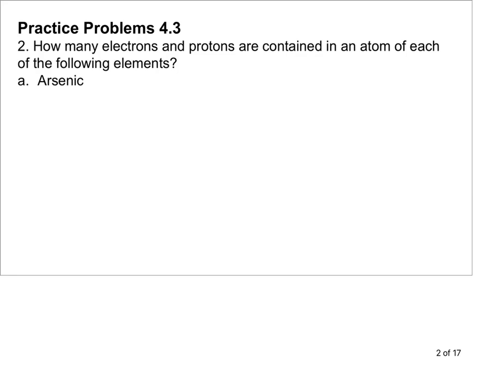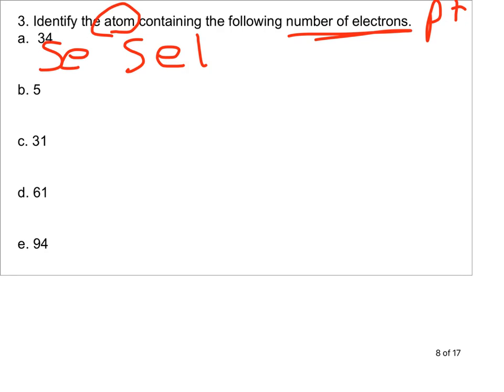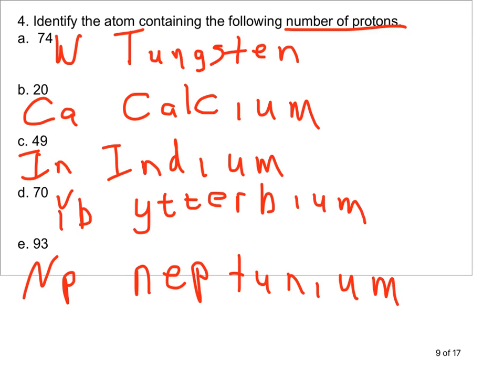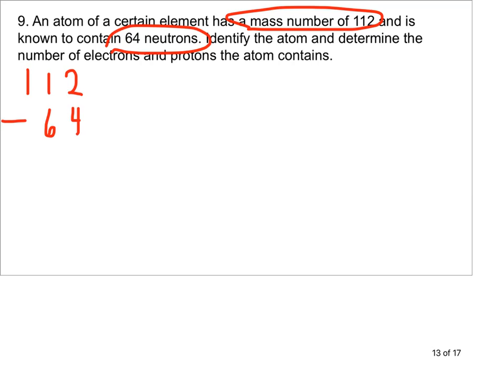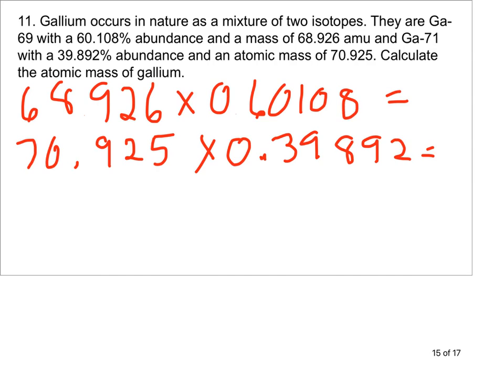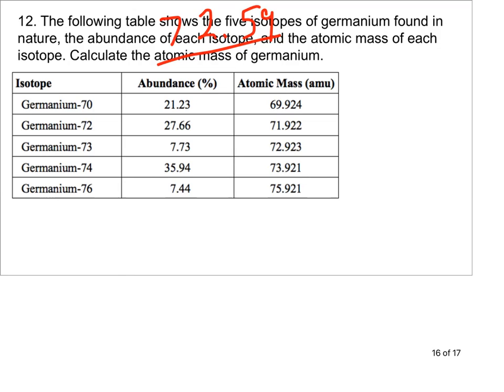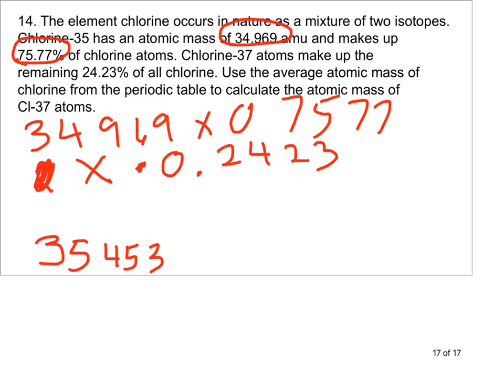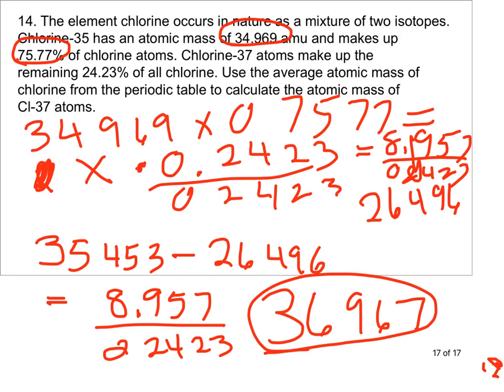Practice Problems 4.3